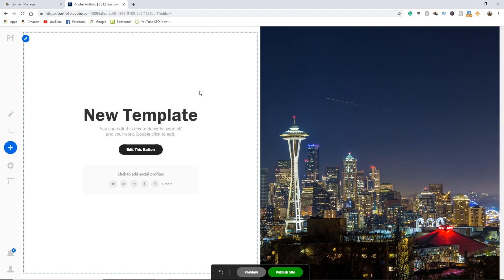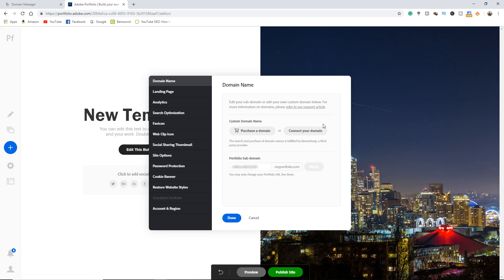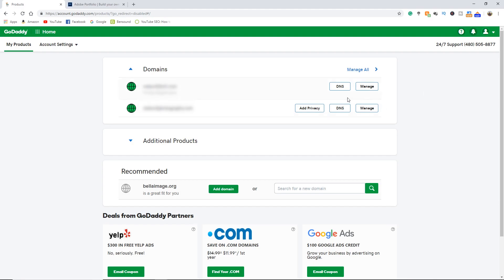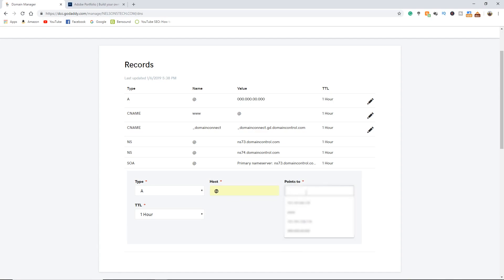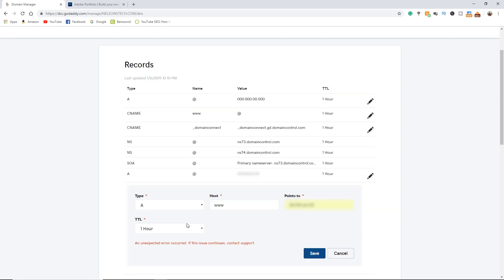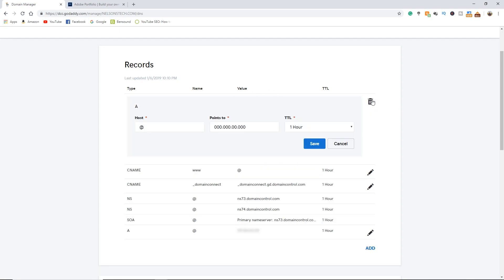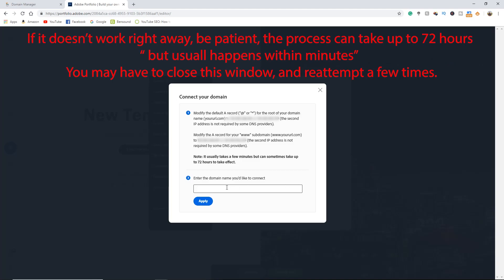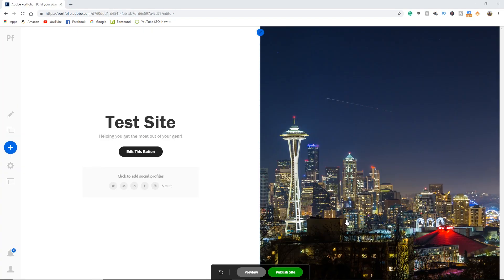Link your GoDaddy Domain name to Adobe Portfolio 2019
In this video, I show you how to Link your GoDaddy Domain name to Adobe Portfolio. Have you had problems linking your GoDaddy domain name to your Adobe Portfolio? Well, I have the solution!

✅ Tools and services I recommend:

🔧 TUBE BUDDY is the tool I use to help me manage my channel, get video ideas, rank videos and more

The book that will help you get started on YouTube: